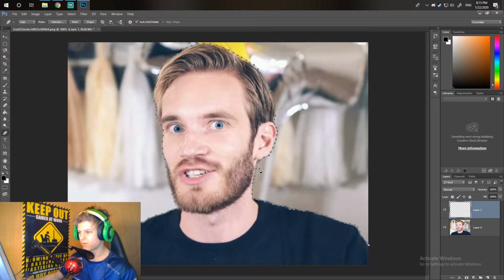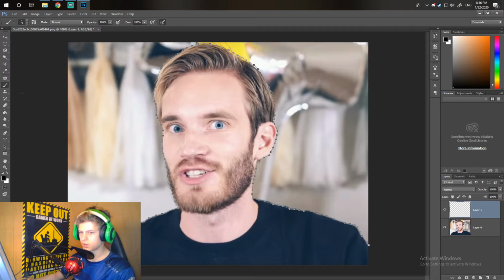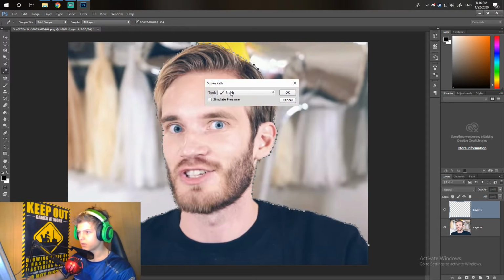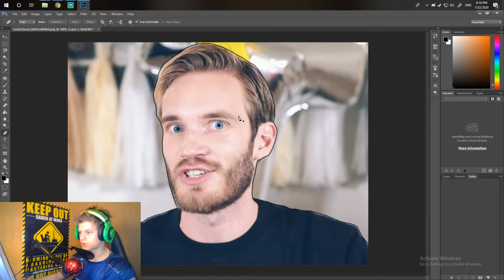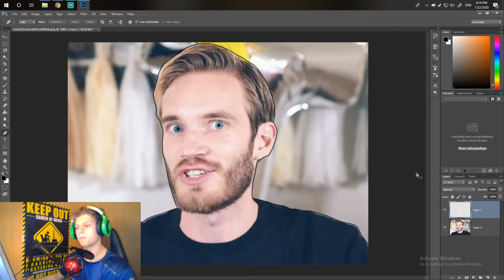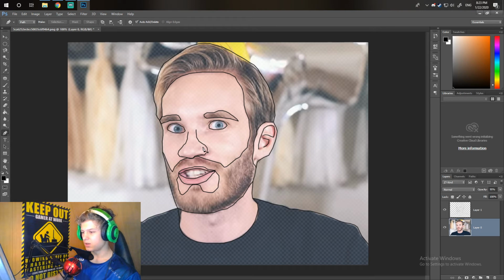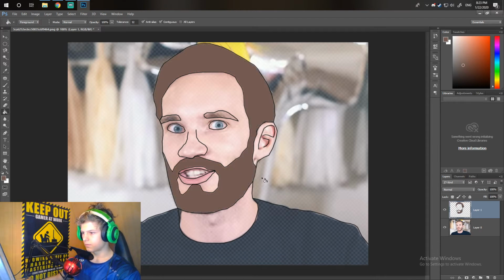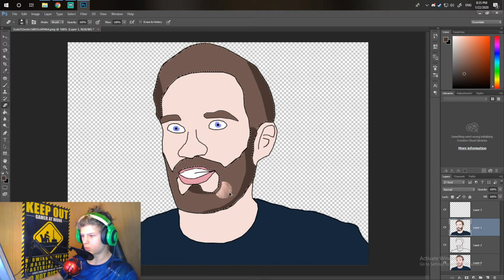Make Yourself a Logo in 5 Minutes | EASY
Sup everyone. Don't have enough money for a logo, but still want something cool for your fresh Youtube channel? Well here it is. Simple and Cool.